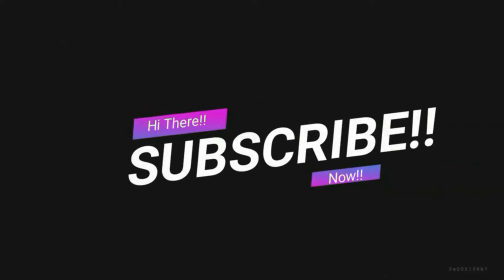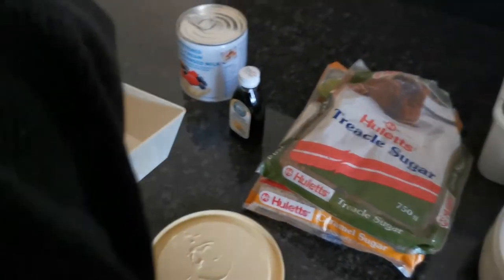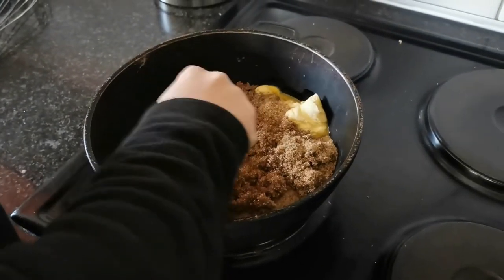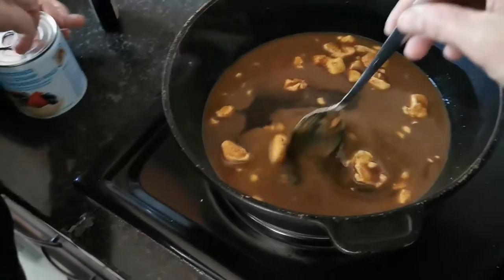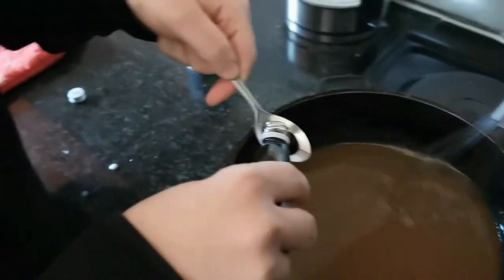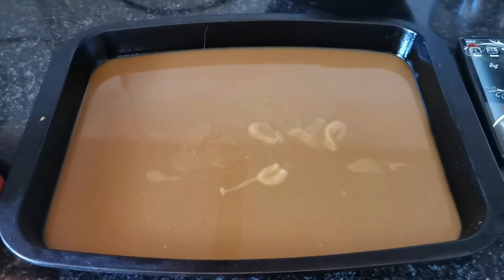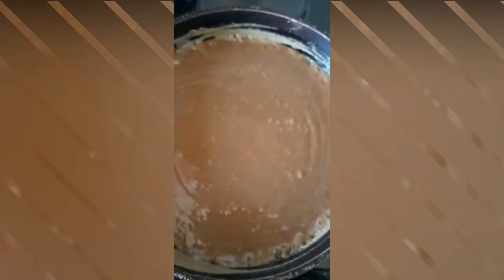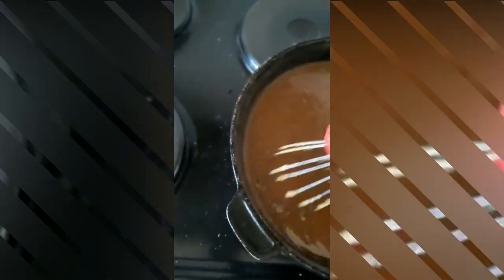Fudge !!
Hi all. Want to know how to make toffee or Fudge. Then watch this video NOW!
Ingredients encase you miss it.
1) 150g Butter
2)125ml milk
3) 1 tin condensed milk
4)500g Brown sugar
5) 5ml Vanilla essence
Place ingredients in heavy bottom pot.  Melt every thing and stir for 20 min on medium heat plate. Then for 5 min on a cold plate. Put into a pan and let it cool down for 4 hours. Cut fudge into blocks and serve.